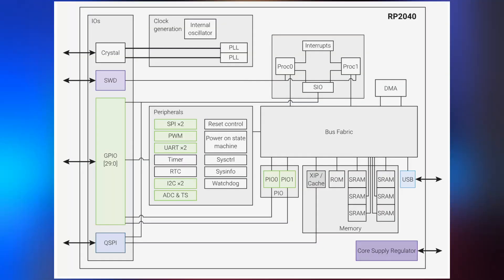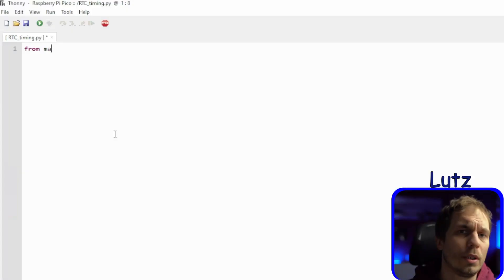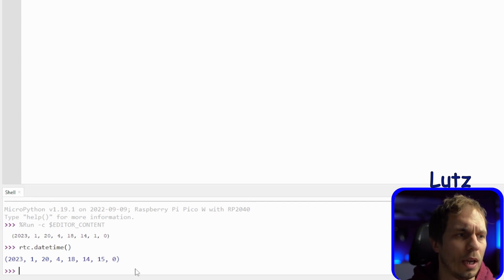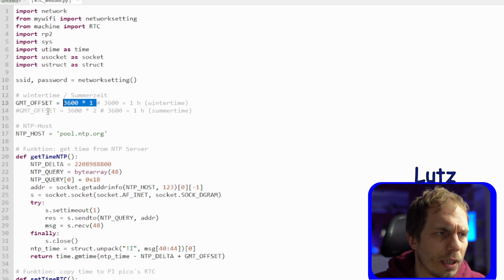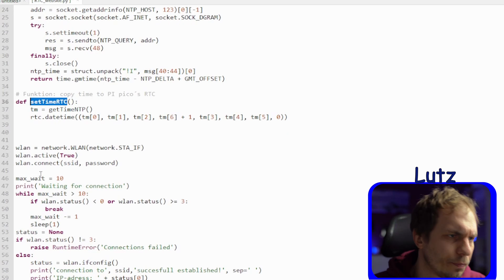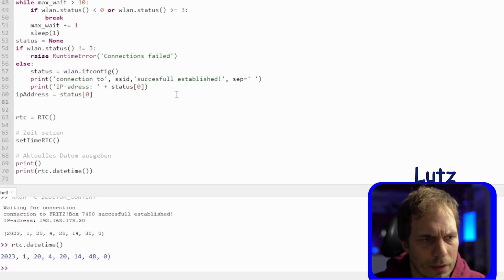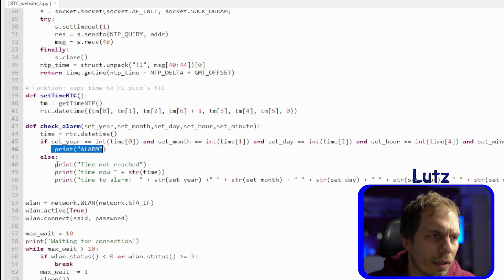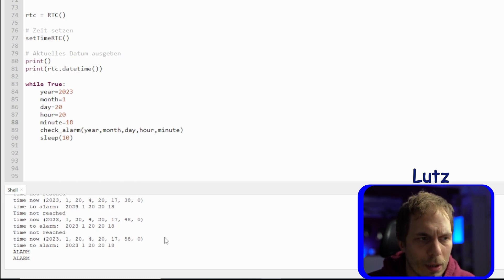Real time clock sync over WiFi - Pi Pico w - in 6 Minutes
In this Video i explain the usage of the RTC real time clock in combination with the NTP Protocoll and update with the WIFI module for the @raspberrypi pico W.

examples in micro pyhton, for the RTC function, NTP (network time protocol) snyc and how th run a alarm a defined time.

Tools i use:
bread board kit
LED set
Pi Pico W